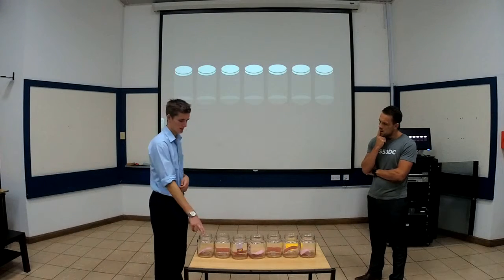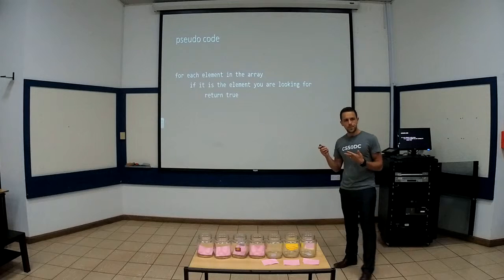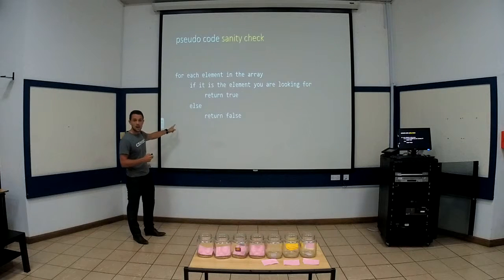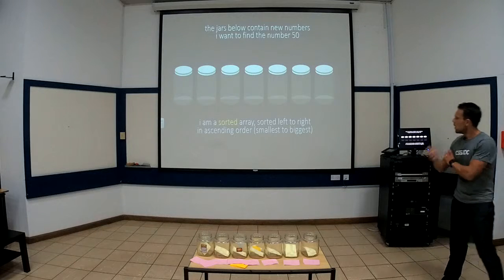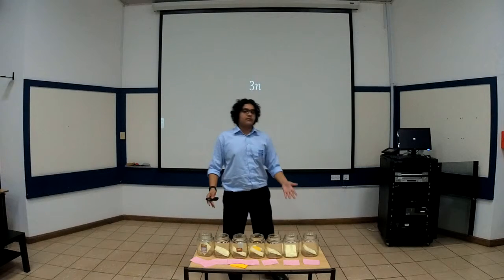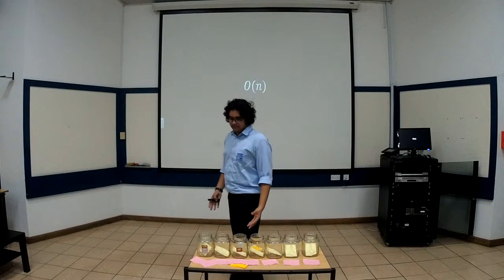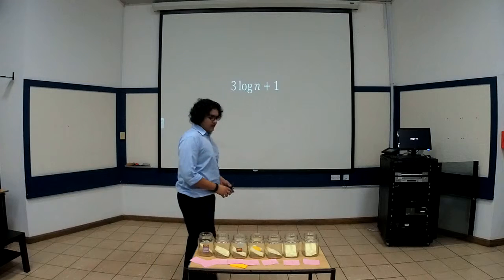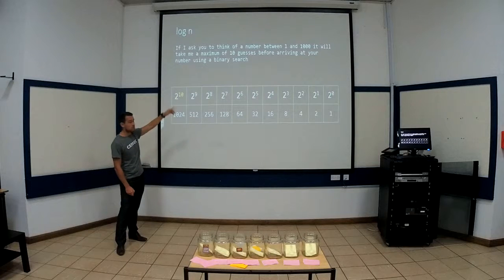CS50DC Week 8 Lecture 0 2016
In this lecture we discuss searching algorithms and the efficiency of different algorithms. We explore further the concept of Big O and then closely at log n.